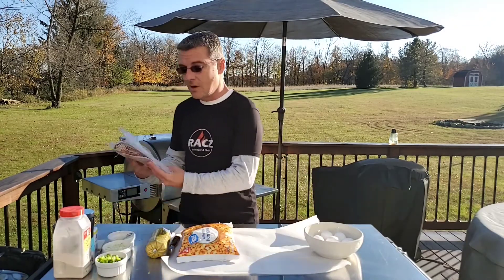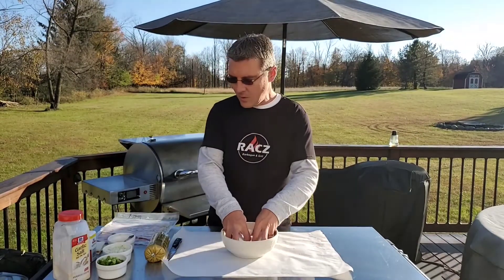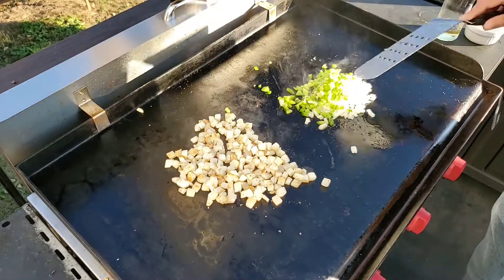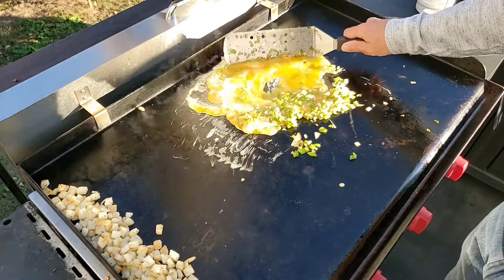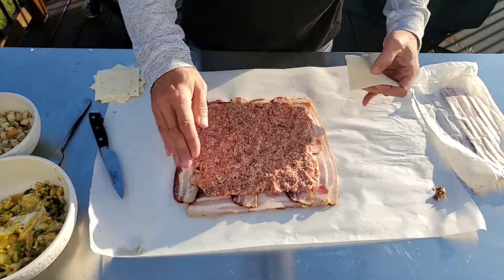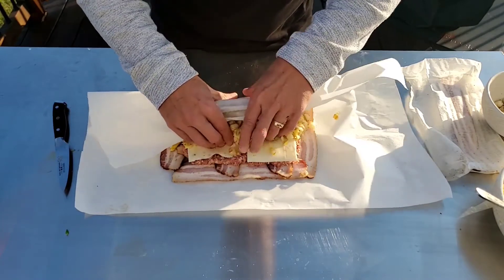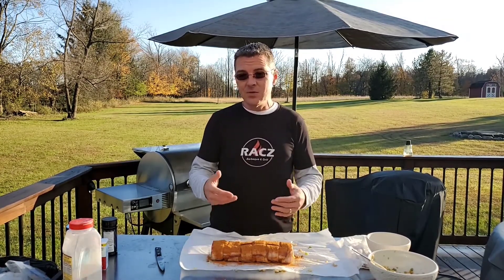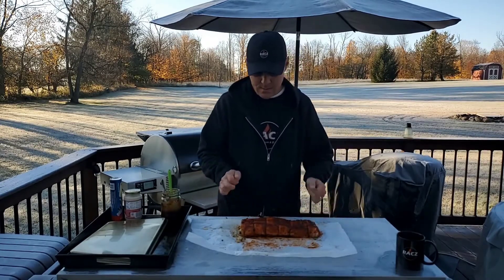Smoked Breakfast Fatty on Crescent Squares with Sausage Gravy | How To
The smoked breakfast fatty recipe is the ultimate BBQ breakfast! It's a sausage roll stuffed with scrambled eggs, onions, green pepper, garlic, and hash browns, that is then wrapped in bacon. Low and slow on the pellet smoker at 250F then sliced. Each delicious piece is then place on a crescent square and drizzled with country sausage gravy! Waking up and having this for breakfast will have you going right back to your warm bed afterwards!

*** RACZ Merchandise! ***

Equipment:
YumYum Utensils Silicone Egg Rings Non Stick. Green 4-pk

Mercer Culinary Hell's Handle Heavy Duty Turner/Spatula

DALSTRONG Chef Knife - 9.5" - Shogun Series

Keter Unity XL Portable Outdoor Table and Storage Cabinet

932°F Heat Resistant Grill BBQ Gloves

Luckycivia Dough and Bowl Scraper 3-Piece